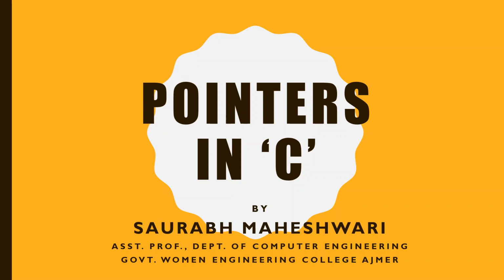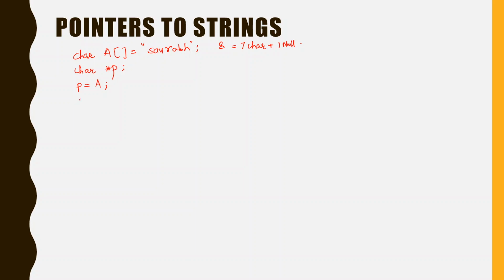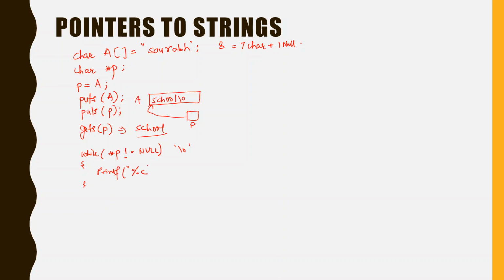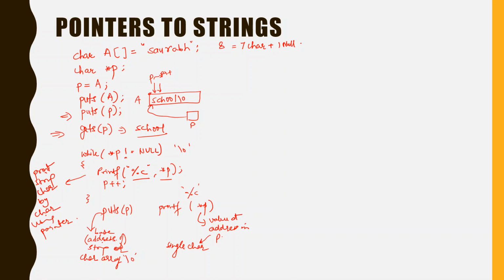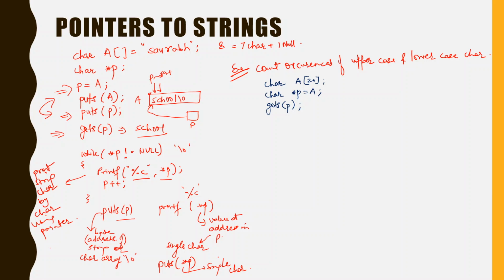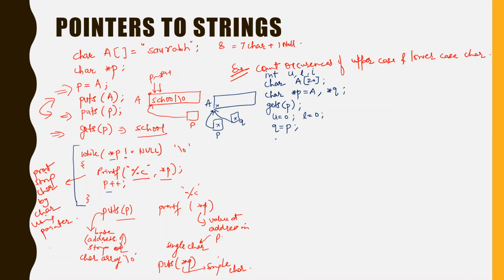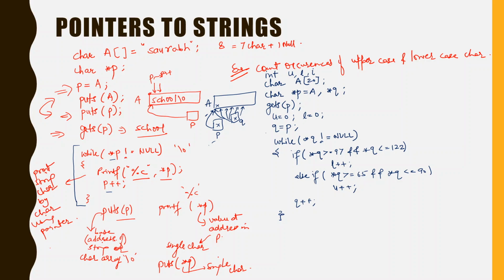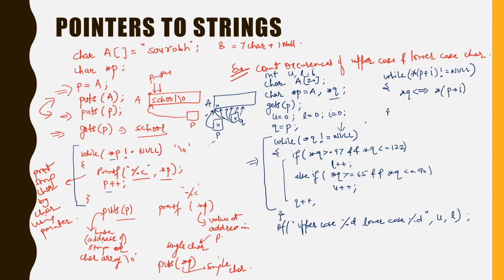Pointers to strings | C Programming | Saurabh Maheshwari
pointers in C, pointers to strings, accessing a string with the help of a pointer